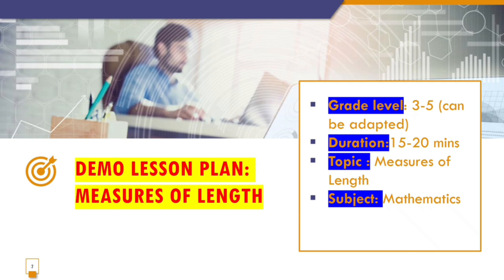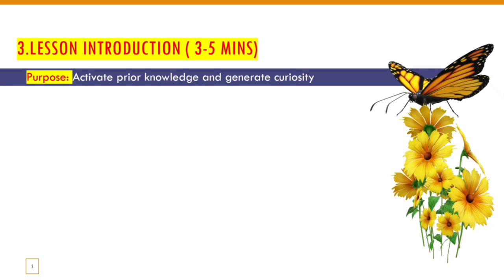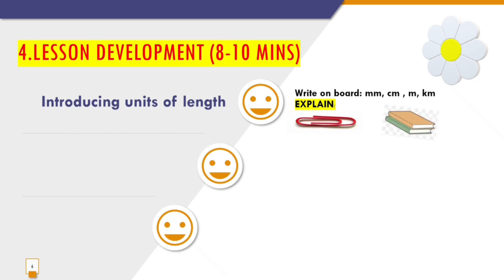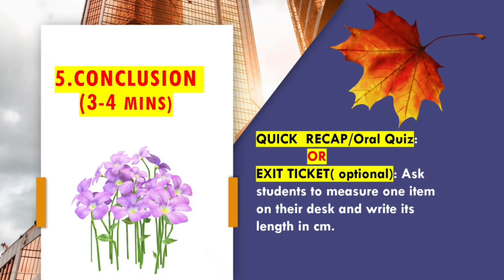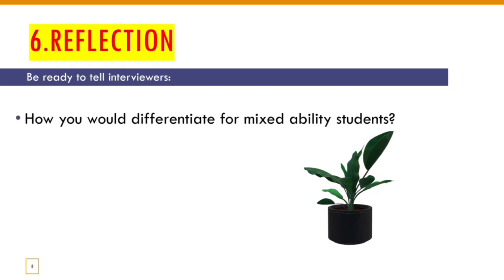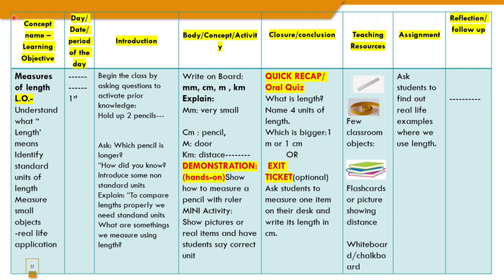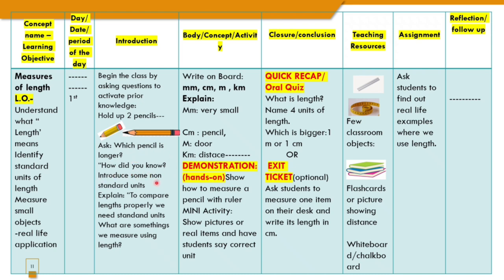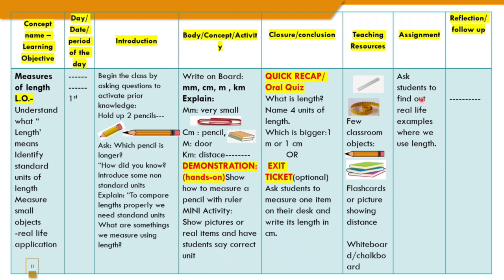Demo Lesson Plan Sample for Teachers| Panel-Approved Maths Demo Lesson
"How To create an Effective Lesson Plan | Step-by- Step Guide"

How to handle On the Spot Teacher Demo | Teacher Interview Demo Class | TeacherPreneur

Demo lesson plan sample for teacher interview with panel-approved format.
This maths demo lesson shows how to teach with real-life examples that panels expect.
Best demo lesson strategy for teaching selection and interviews.

This video explains a complete demo lesson plan sample for maths teachers.
If you are preparing for a teacher interview, this panel-approved demo lesson format
will help you avoid common mistakes and increase your selection chances.

Topics covered:
• Maths demo lesson structure
• Panel-approved teaching format
• Real-life examples in demo class
• Teaching interview tips for teachers

How to prepare maths demo lesson for teacher interview
Sample maths lesson plan for demo teaching
Best topic for maths demo class in interview
Panel friendly maths teaching demo ideas
Step by step maths demo lesson plan for teachers

how to prepare demo lesson plan